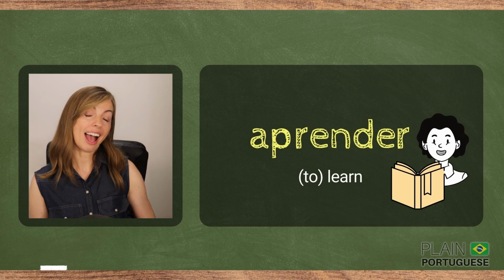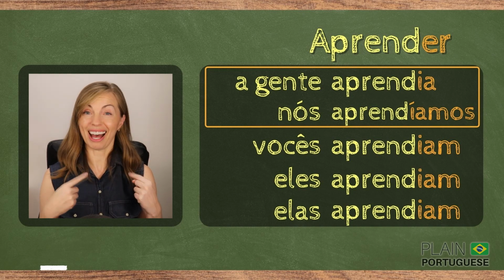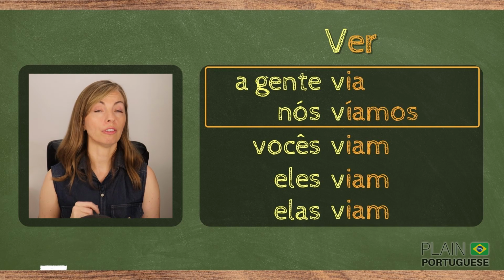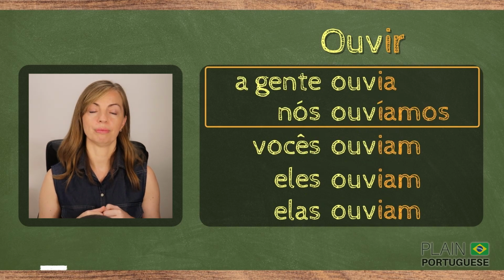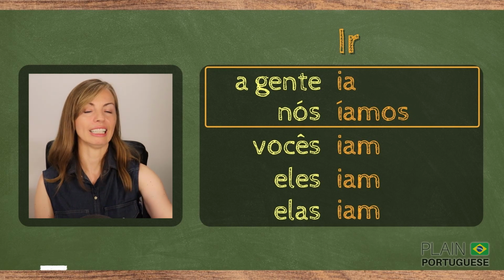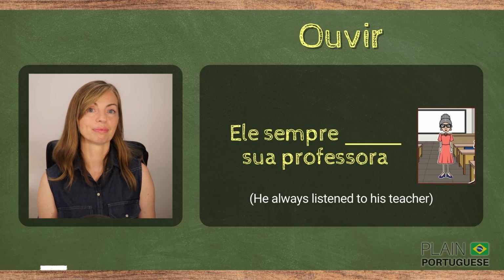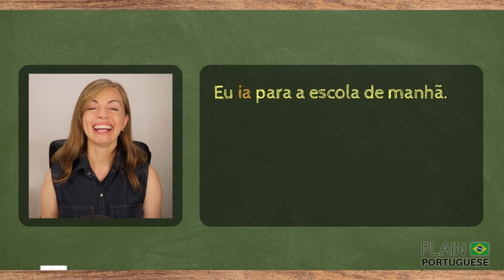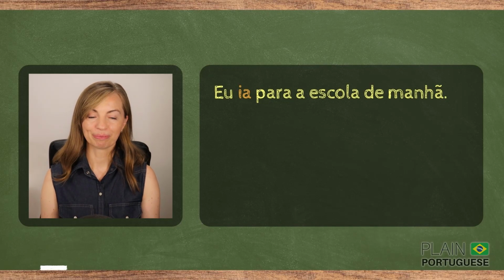How to Use and Conjugate Regular -ER and -IR Ending Verbs in the Imperfect Past in Portuguese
In the previous lesson, you learned how to talk about repeated events in the past, past habits, and things you used to do or would always do using the 'Past Imperfect' - o 'PRETÉRITO IMPERFEITO'. You learned how to conjugate -AR ending verbs in that verb tense. In today's lesson, you will study the -ER and -IR ending verb conjugations. Ah! Don't miss today's tip!!

After today's lesson, you will be able to:

- Talk about past events using 'Pretérito Imperfeito'
- Conjugate -ER ending verbs in the 'Pretérito Imperfeito'
- Conjugate -IR ending verbs in the 'Pretérito Imperfeito'

Link to 'How to Conjugate -AR VERBS - PAST IMPERFECT'

✅ Appreciate this channel? Please consider making a small contribution. You may:

1️⃣ Become a member of Plain Portuguese Club and have access to some exclusive perks. Click here for more details on different levels of membership available.

2️⃣ Buy a Super Thanks by clicking on the ❤️THANKS (VALEU) button on any video of this channel.

4️⃣ Besides donating money, you can contribute by simply watching our videos (preferably until the end), giving them a thumbs-up, giving us feedback on how to improve our channel, and telling others about it.

*** CREDITS ***